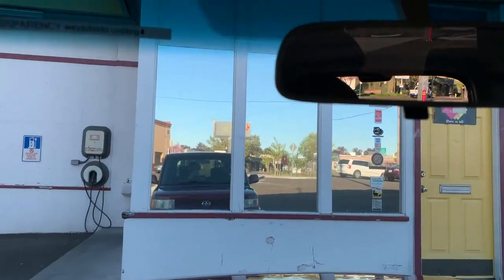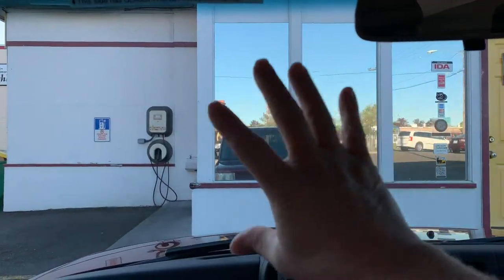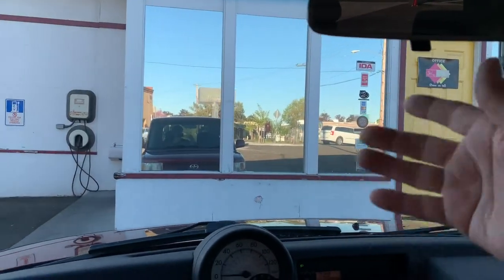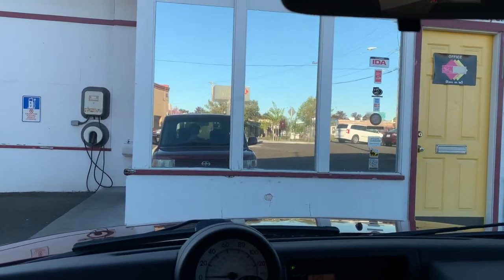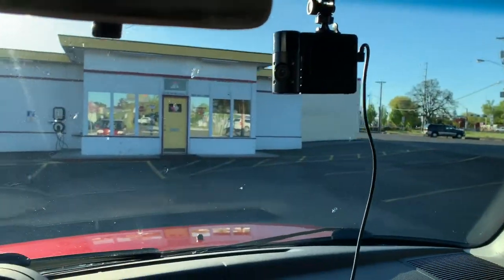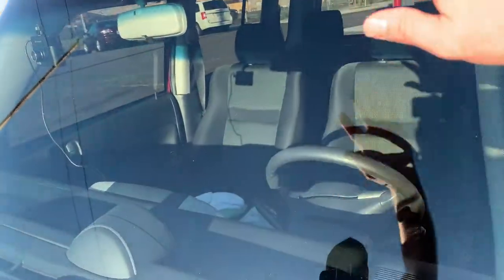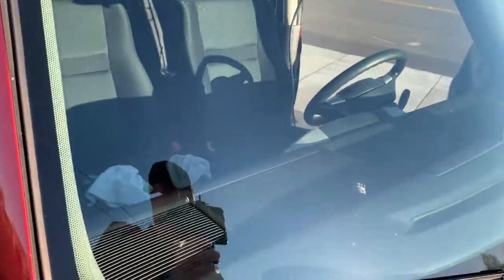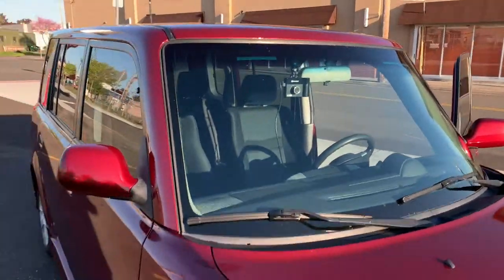Where are the bugs? Not on MY windshield!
I just found another cool benefit (and proof) of Glassparency windshield coating. Bugs come off MUCH easier!

Stop by any time for a free consultation.

Work is performed by appointment only.  (Plan at least a week ahead, even more during busy summer months and prior to the Concours d'Elegance show)

Located at:
Fresh Start Detail Co.
12130 SW Broadway St.
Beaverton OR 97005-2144